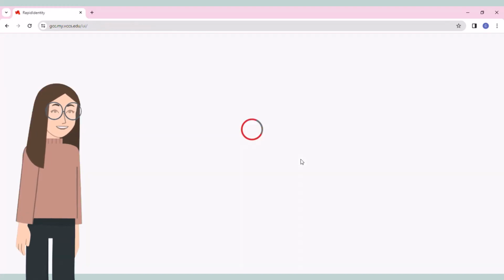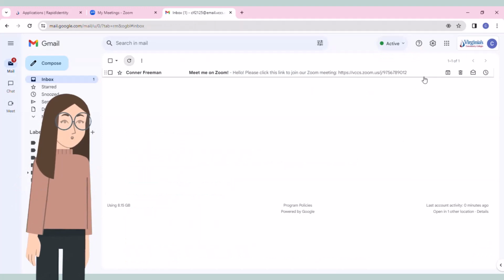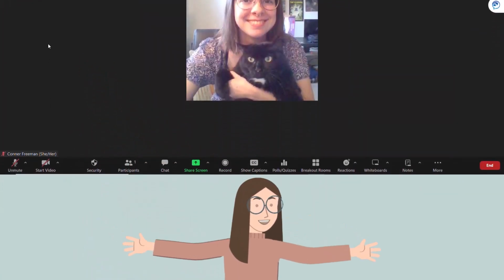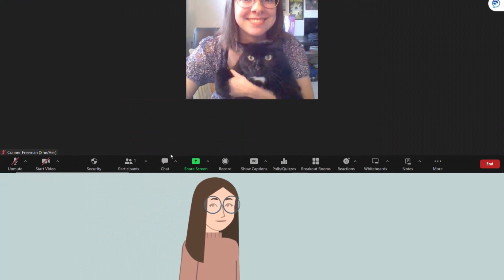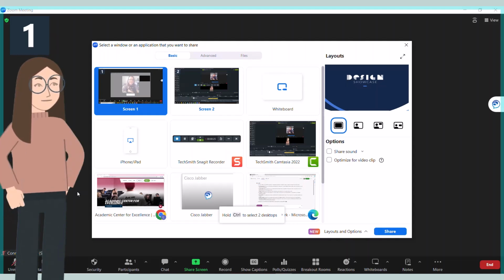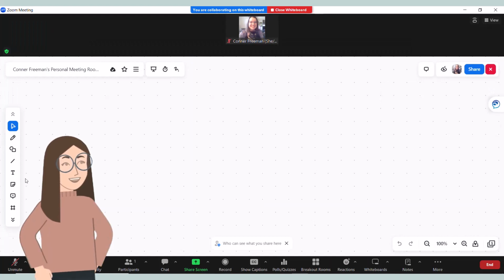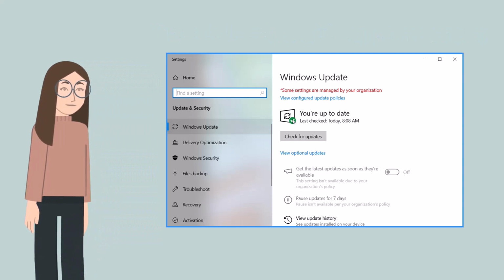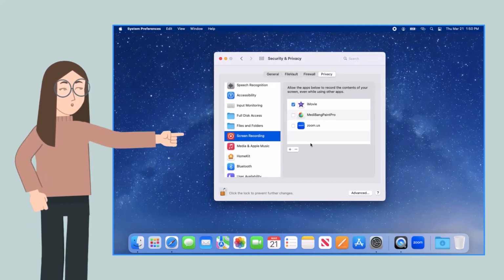How to Use Zoom